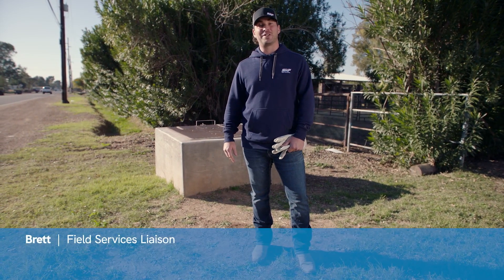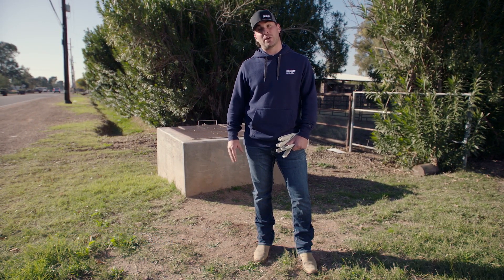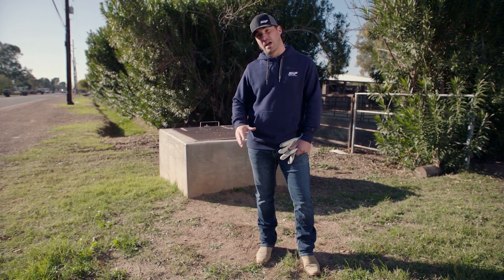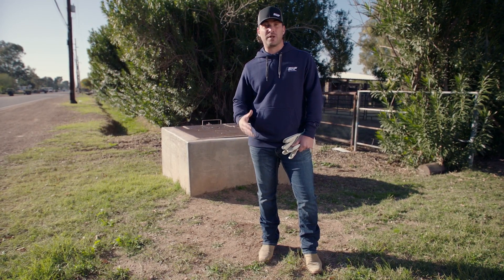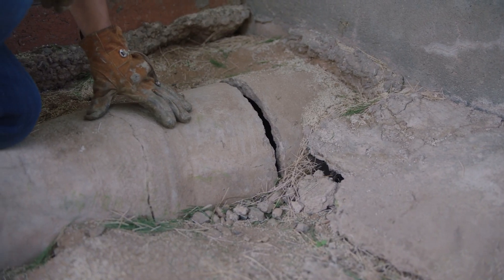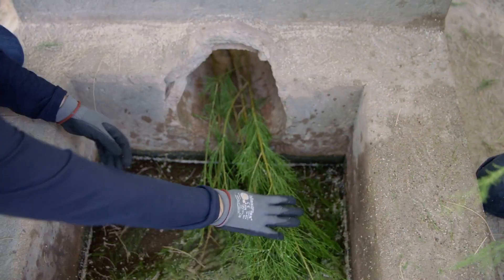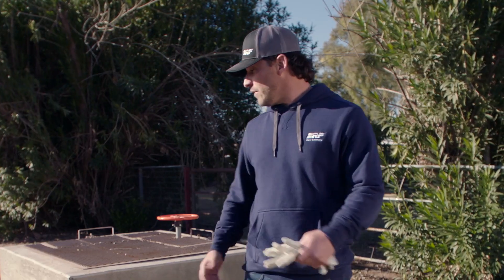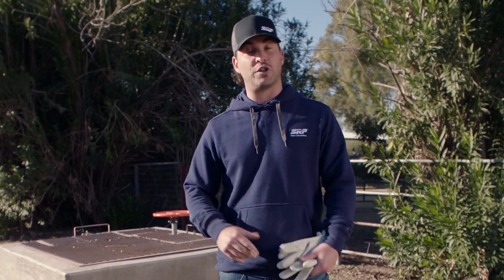SRP Irrigation – Piped System and Standbox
In this video, you’ll see a demonstration of the opening and closing of a private irrigation system standbox. A standbox is a connection point where multiple channels of an irrigation system meet. An open standbox allows your irrigation water order to flow into your private system.